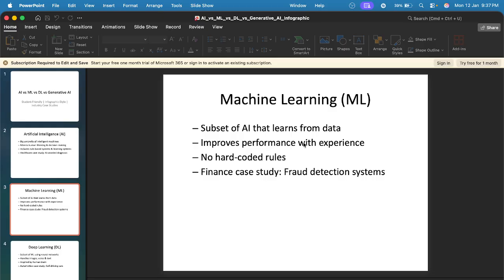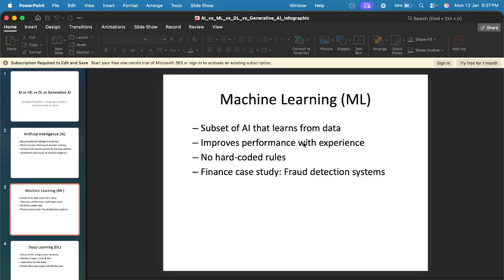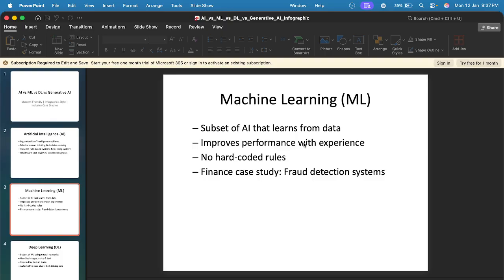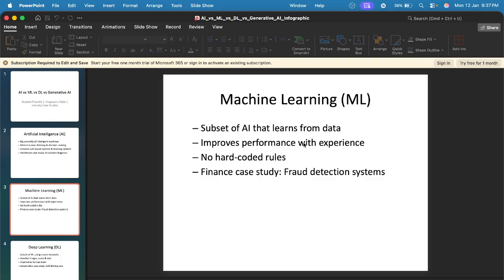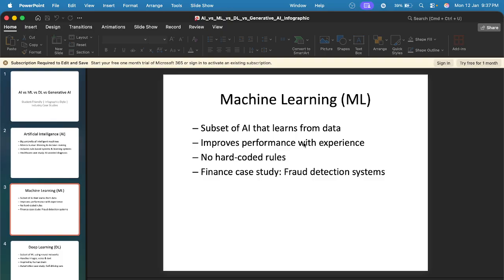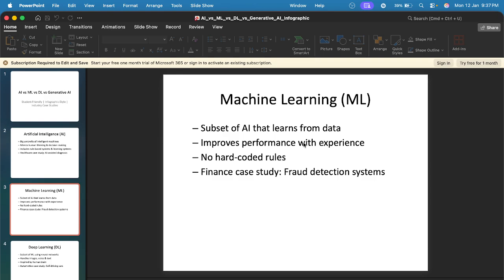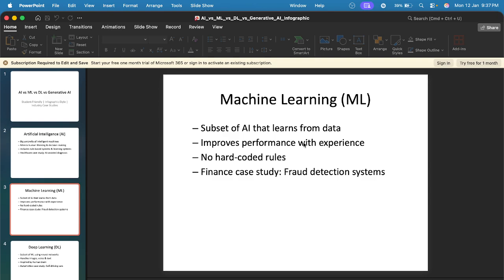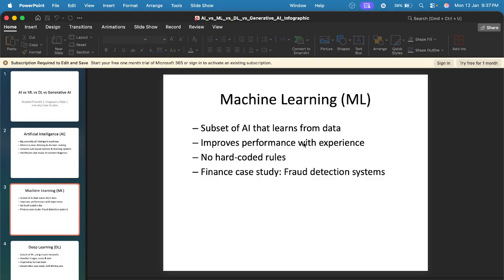AI vs ML vs DL vs Generative AI Explained | SmartStack Academy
Want to learn Artificial Intelligence & Machine Learning the right way—with real projects, industry workflows, and clear explanations?

Welcome to SmartStack Academy, where we teach AI & ML from fundamentals to real-world implementation. This course is built for students, beginners, developers, and professionals who want practical AI skills that actually work in industry.

Unlike traditional theory-heavy courses, this program focuses on:
Understanding how AI is used in real products
Building ML models with real datasets
Developing an industry-ready AI mindset